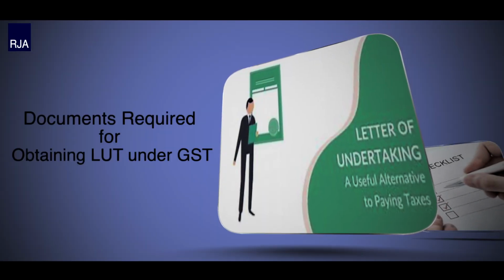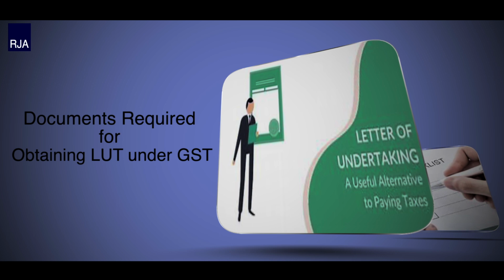LUT for SEZ Suppliers | Application for LUT under GST | How to apply for LUT without Payment of Tax